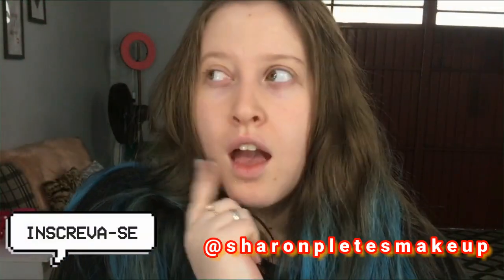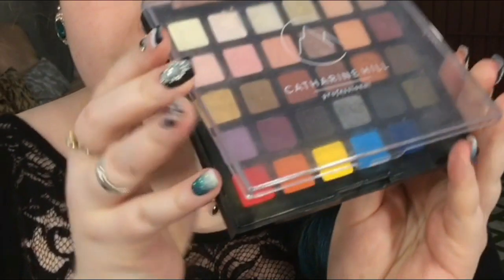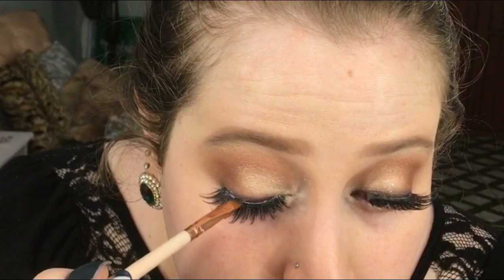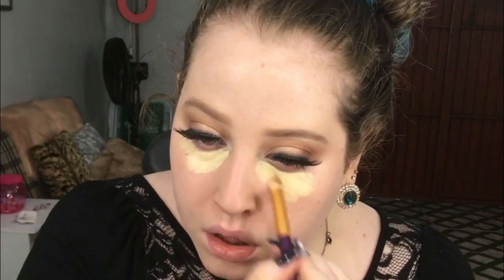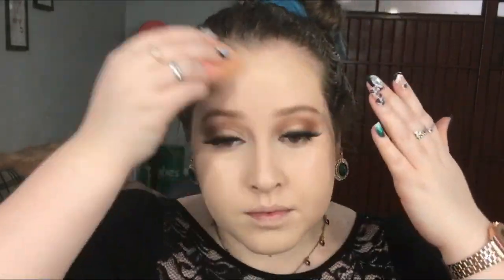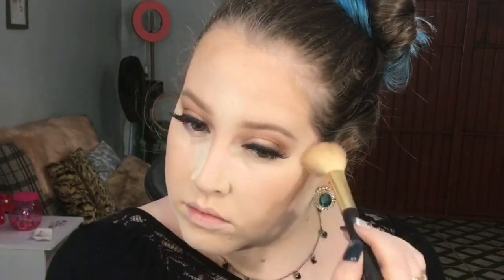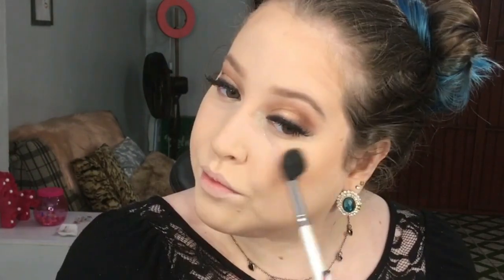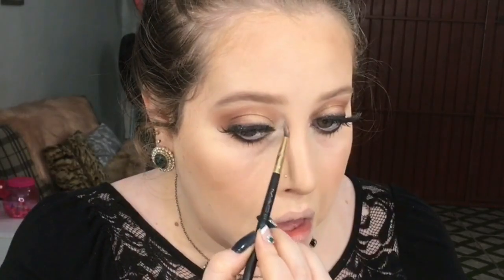MAKE *FÁCIL* DIA DOS NAMORADOS!!!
Oii amorees! O vídeo de hoje é de uma make beeem basiquinha mais que realça nossa beleza! Ideal para o DIA DOS NAMORADOS!
Espero que tenham gostado, não deixem de se inscrever!